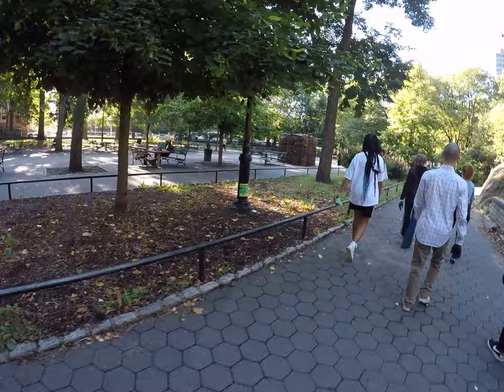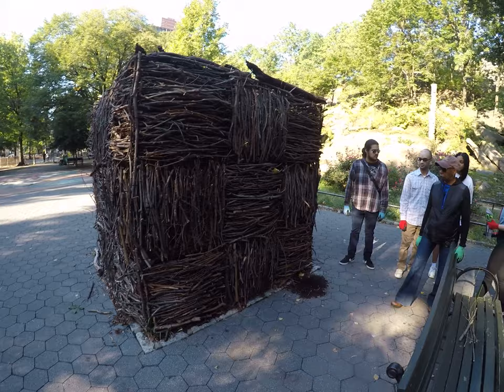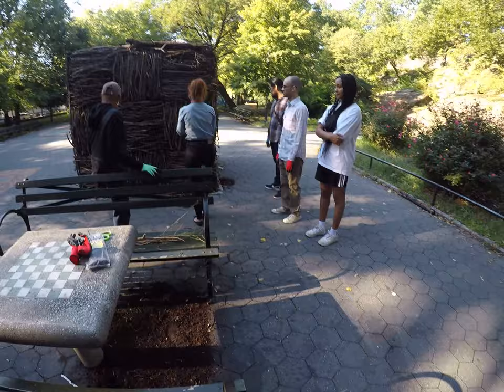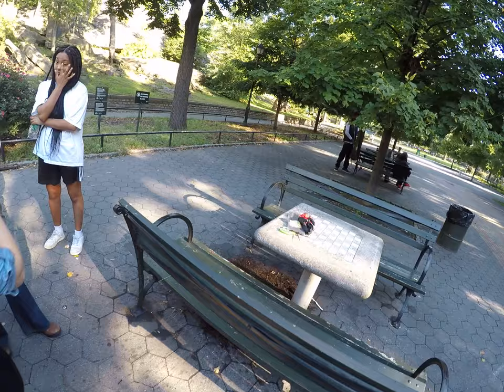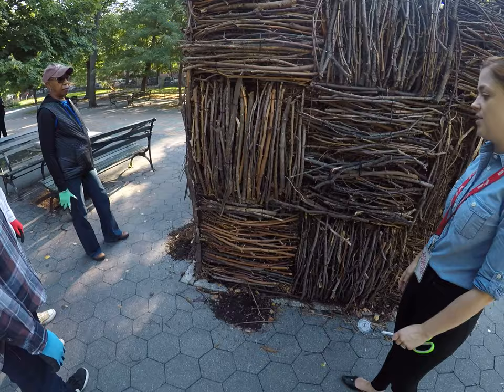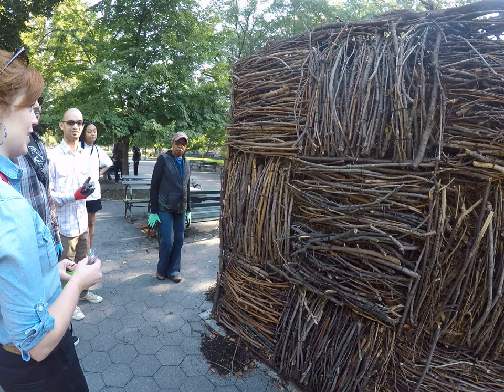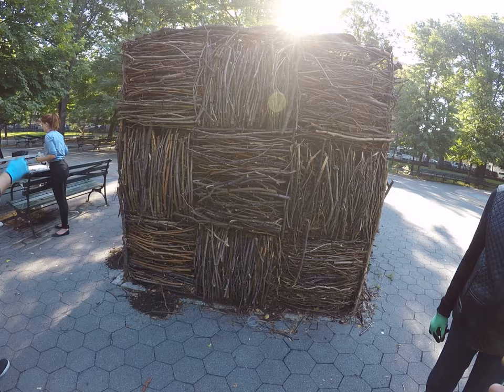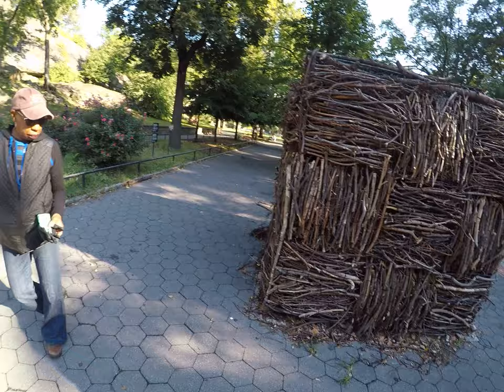Ligel Lambert - Volunteering with the Studio Museum of Harlem, New York City New York - 2018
Ligel Lambert volunteering with the Studio Museum of Harlem in September 2018 (Works by Maren Hassinger, curated by Hallie Ringle.)

Maren Hassinger: Monuments was organized by Hallie Ringle, Assistant Curator, and was an inHarlem project presented by The Studio Museum in Harlem in partnership with the Marcus Garvey Park Alliance and NYC Parks.

Ligel Lambert received an M.F.A from RMIT University (2013) and completed coursework for a Masters in Education (M.Ed) in Curriculum & Instruction from the University of West Florida (2019). Ligel is a proud honorably discharged Veteran of the United States Marine Corps.